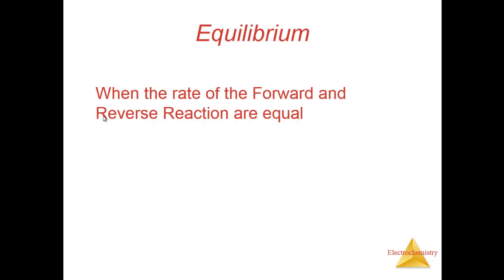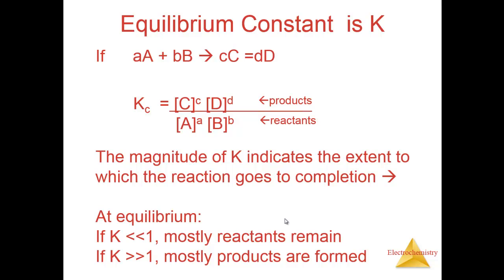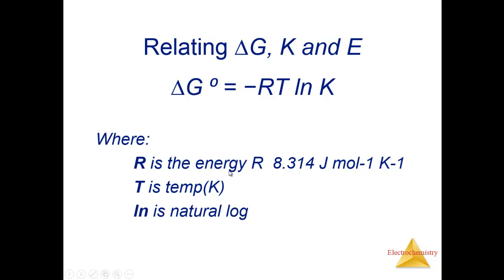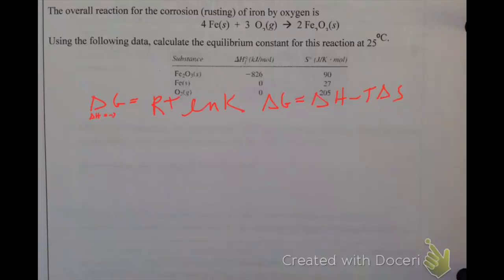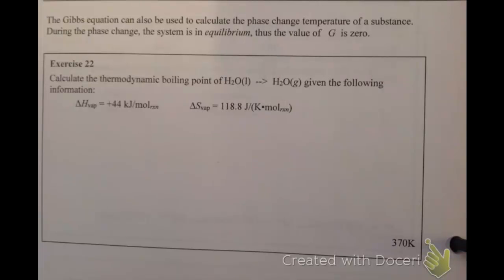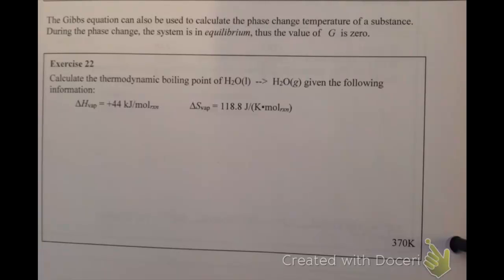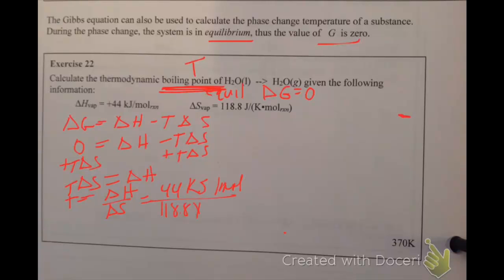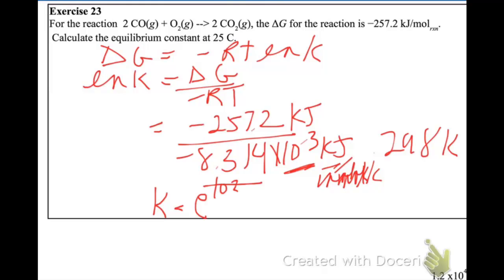APC 19 5 7b Gibbs Free Energy and Equilibrium K